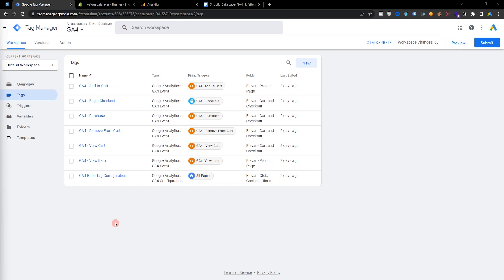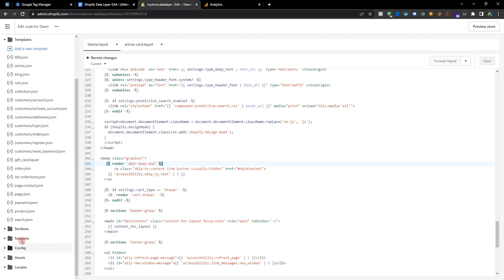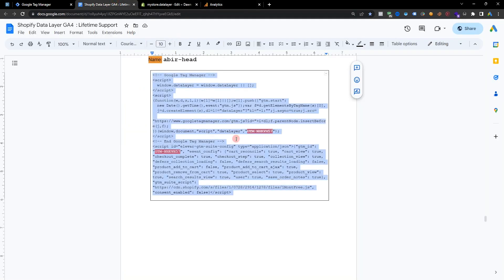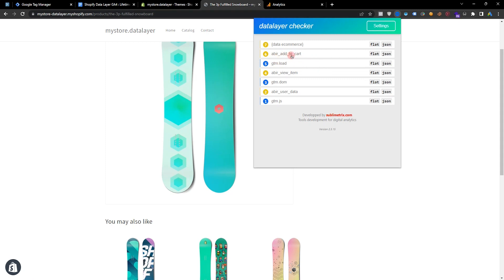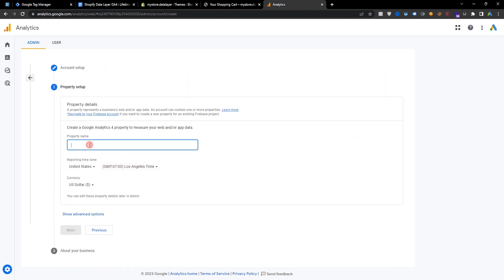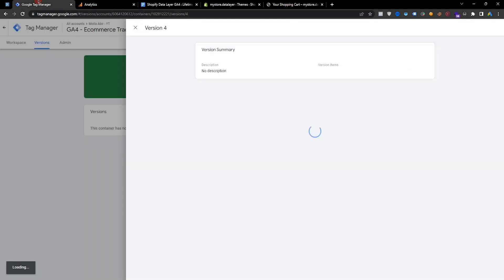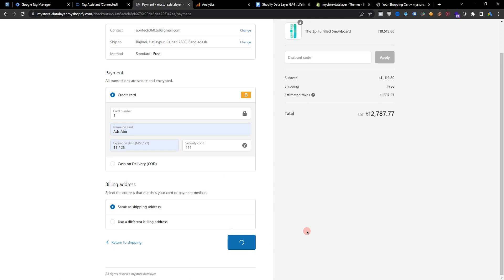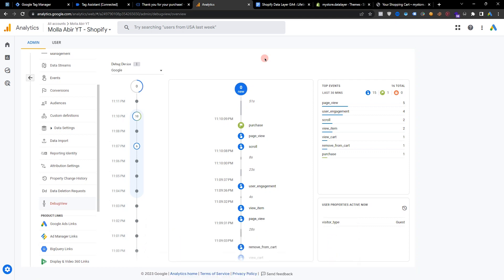Shopify One-Click GA4 Ecommerce Tracking with GTM Template | Google Analytics 4 Tutorial 2025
Are you tired of manually tracking your ecommerce data in Google Analytics 4? Look no further! In this video, we'll show you how to set up one-click ecommerce tracking with a GTM template for Google Analytics 4. Say goodbye to the hassle of manual tracking and hello to accurate, automated data.

⏰Timestamps:

00:00 Introduction
00:19 How Create GTM Container
00:39 How to setup Shopify Data layer
04:44 Basic Events Test
05:26 Import GA4 Ecommerce Template
06:41 How To Create GA4 Account
08:18 Test GA4 Ecommerce Tracking
11:49 Thanks For Watch! GA4 Ecommerce Tutorials